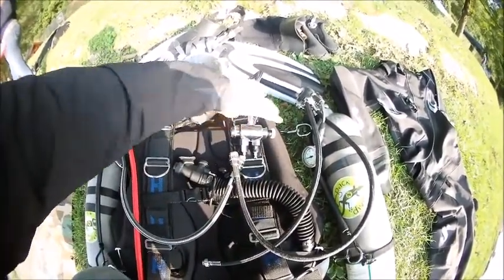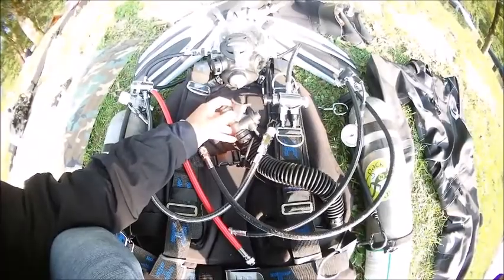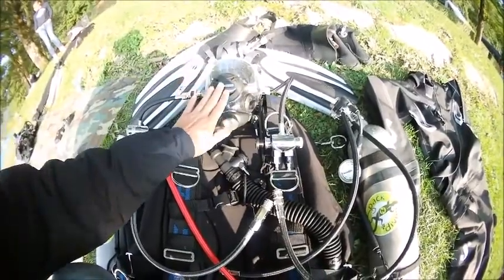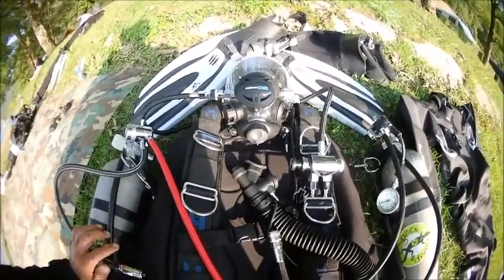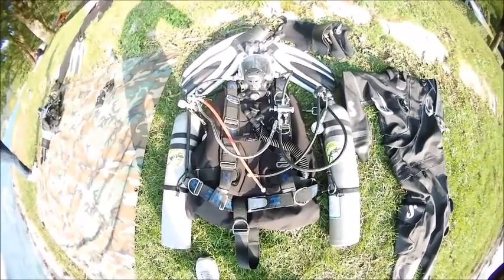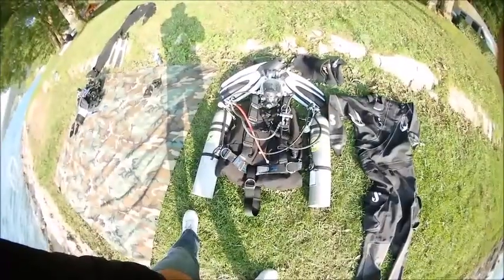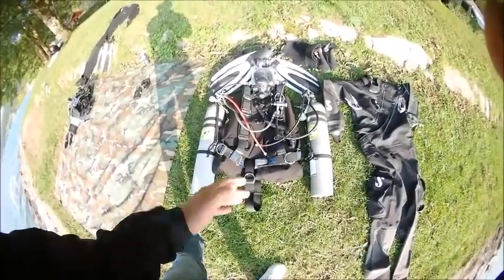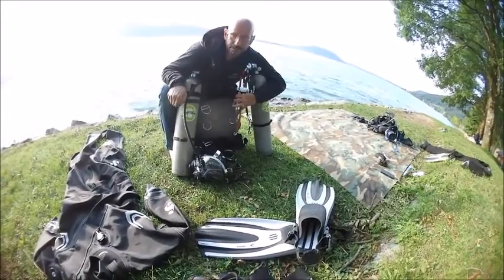Scuba Sidemount Diving a IDM FFM Fullface Mask Neptune Space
Oceanreef IDM Neptune Space T Divers Full Face Mask diving in a side Mount Scuba Dive configuration, Halcyon Contour Sm Jacket and Gas Switching block from Ocean Reef for sidemount diving the Neptune Space G Diver Integrated Diving Mask, impressions from Attersee in Austria ,Fullface Mask Diving tryout :)